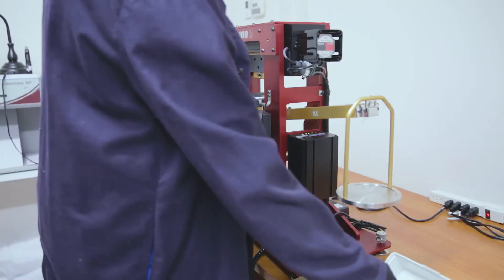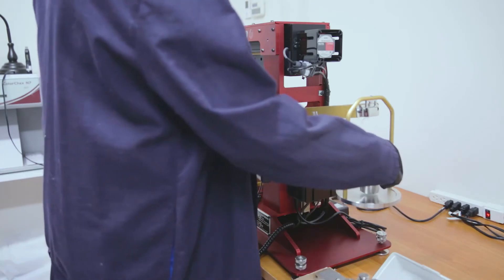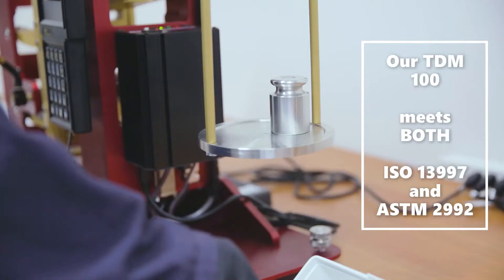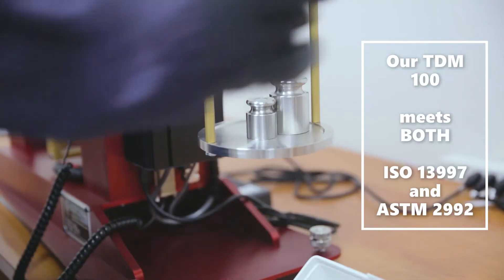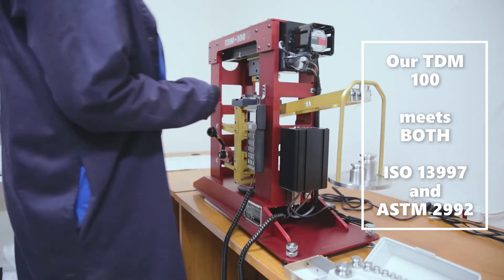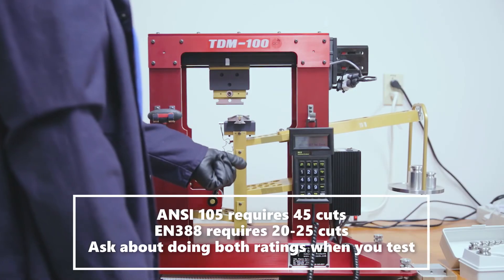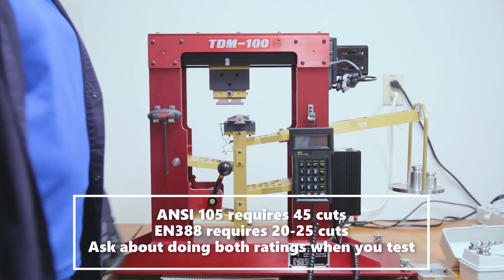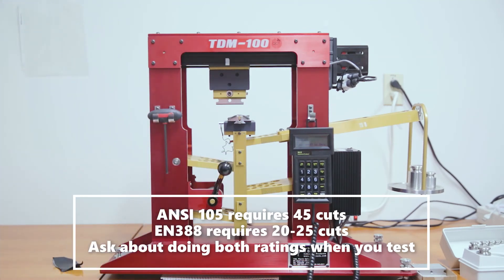ASTM F2992 ISO 13997 Cut Testing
Comply with ANSI/ISEA 105 Classification or the EN 388 Classification for cut resistance to sharp objects with Kinectrics ArcWear ASTM F2992, ISO 13997 or both standards in the same testing.
Ask about our expedited Cut Testing